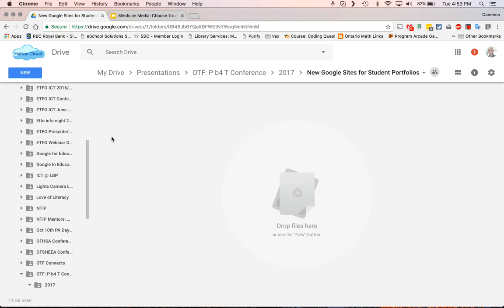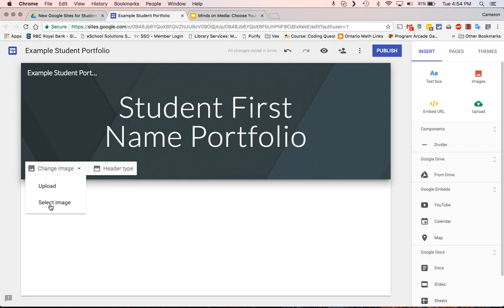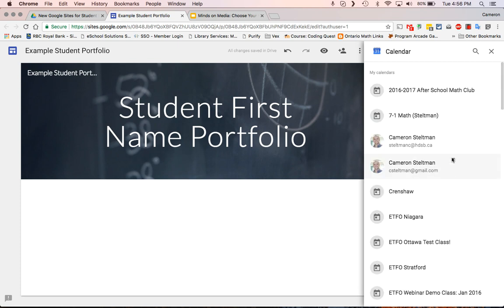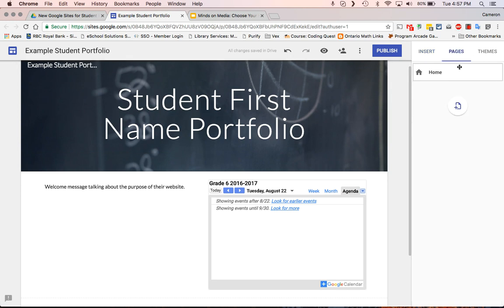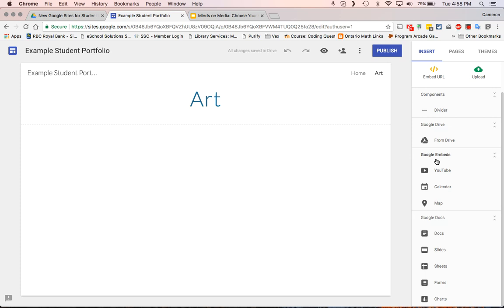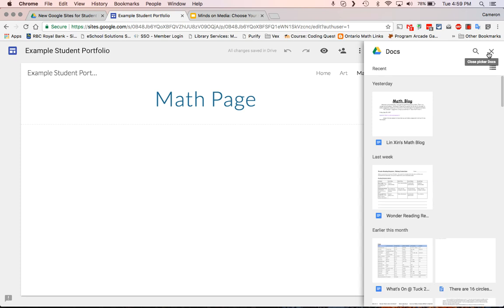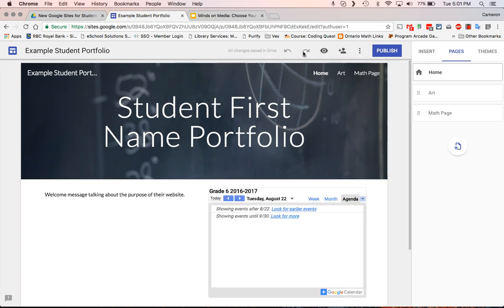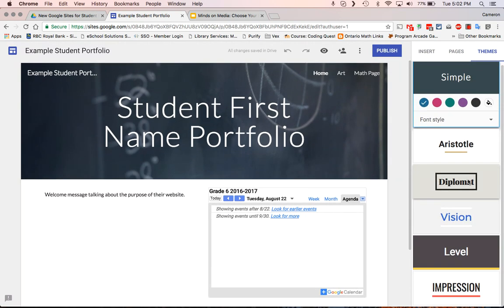OTF Pb4T: Minds on Media - Using New Google Sites for Student Portfolios